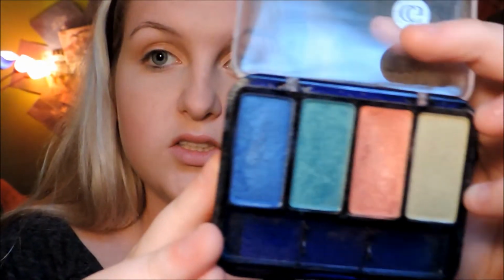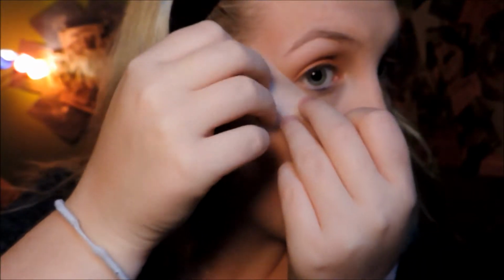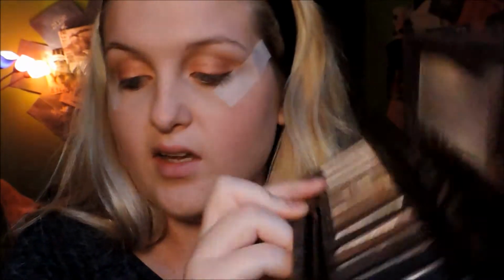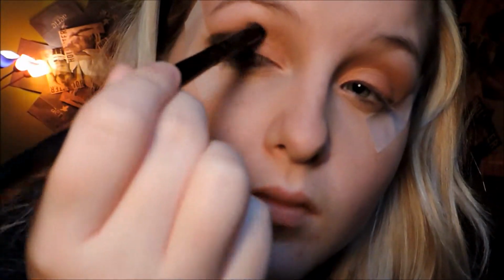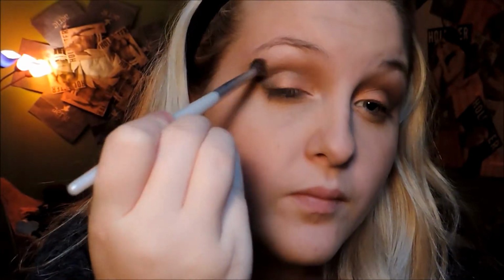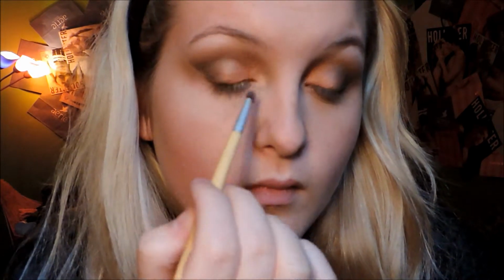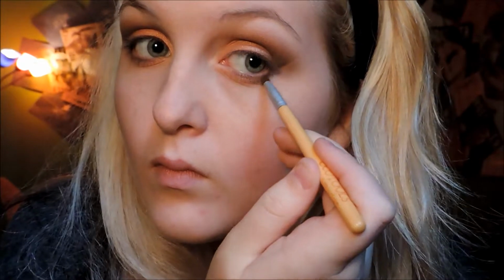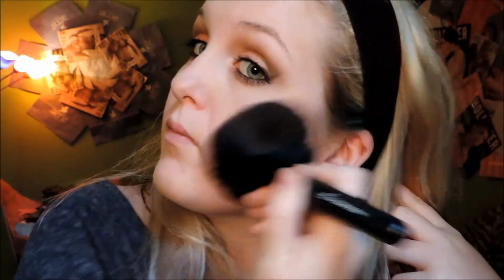Cincinnati Bengals Inspired ♡ Eye Tutorial ♡ Football Series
*Read Me*

♡Like if you enjoyed the video and would like more like this